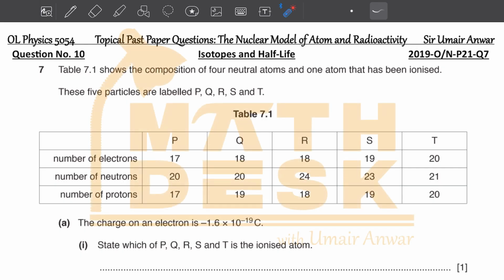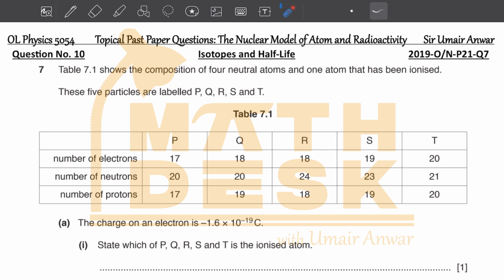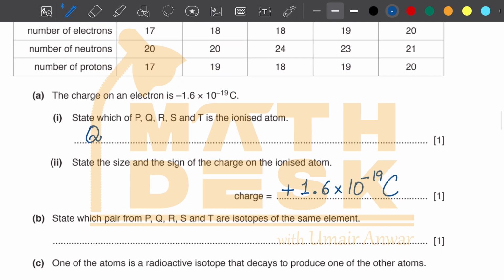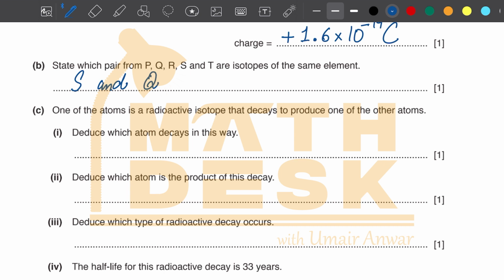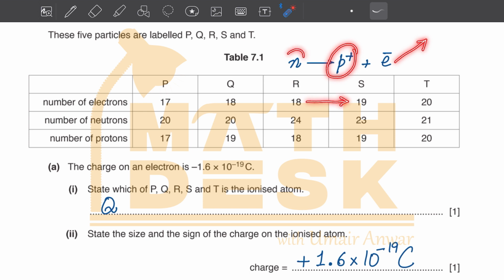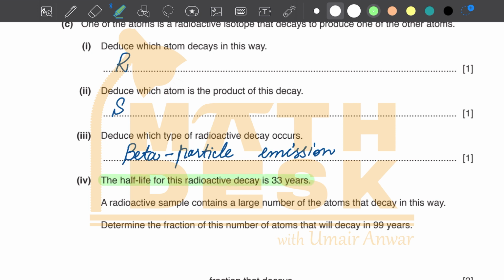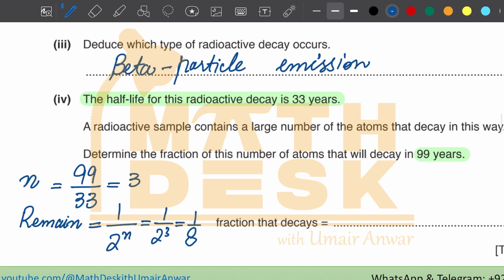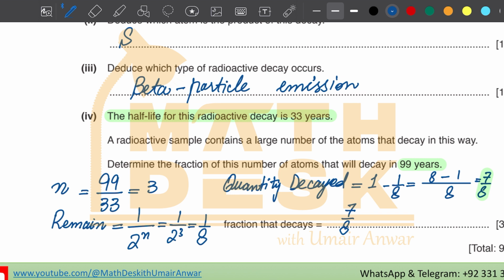Demystifying Nuclear Physics | 2019-O/N-P21-Q7 | OL Physics Topical Past Paper Question Explained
📢 Struggling with Radioactivity or Nuclear Physics in IGCSE/GCSE/O Level Physics?
This video is your step-by-step walkthrough of the 2019 October/November Paper 21 Question 7, part of our series on:
🎯 “Nuclear Physics | Radioactivity, Half-Life & Nuclear Model | IGCSE/GCSE/O Level Physics 5054/0625 | Topical Past Paper Questions”

Whether you're studying for Cambridge IGCSE, Edexcel, GCSE, or O Level Physics 5054, this video builds your conceptual understanding and exam technique—all in one compact session!

📚 Download Notes | Join Classes | Book Sessions

Here’s what you can get:
✅ In-Person Tutoring Sessions (Karachi-based)
✅ Online Group Sessions for O/A Level Students
✅ Query-Based Help for Doubts, Concepts & Past Papers
✅ Full Access to Notes, Video Explanations & Exam Strategies

🎓 Designed for students preparing for: IGCSE | GCSE | Edexcel | O Level | A Level | OCR | AQA

🧠 What’s Covered in This Video:
✔️ Understanding Nuclear Structure & Isotopes
✔️ Radioactive Decay & Emission Types
✔️ Alpha, Beta, Gamma Explained with Tips
✔️ How to Approach Past Paper Questions
✔️ Mastering Key Exam Techniques & Tricky Concepts

This is your go-to crash course and exam guide for mastering Nuclear Physics!

👨‍🏫 Need a Tutor? I’m Here to Help!
If you're looking for professional Physics and Maths tutoring, I offer: 🔹 1-on-1 In-Person Sessions (for struggling students)
🔹 Online Group Classes (for May/June & Oct/Nov sessions)
🔹 On-Demand Help Sessions (for tricky topics and past papers)

🔔 Don’t Forget!
🧠 Drop your questions in the comments – I respond personally!
🎥 Join my online courses for a complete learning experience